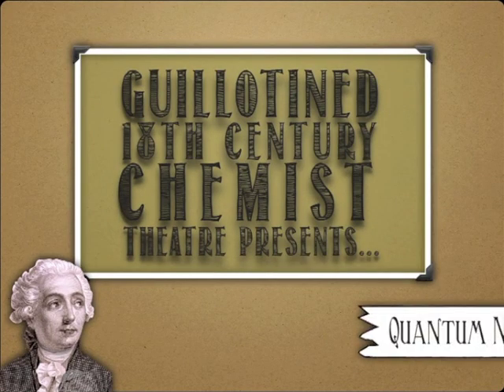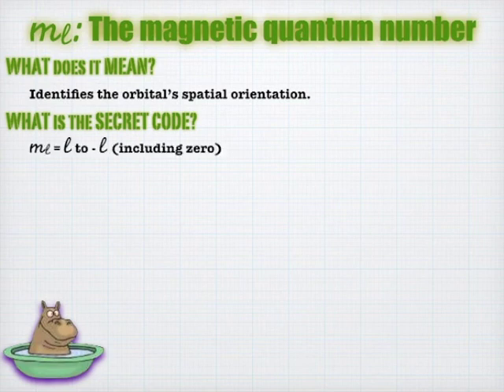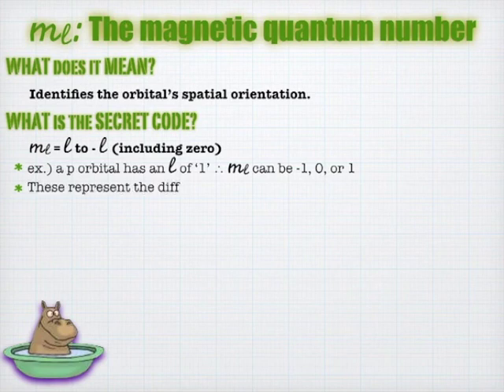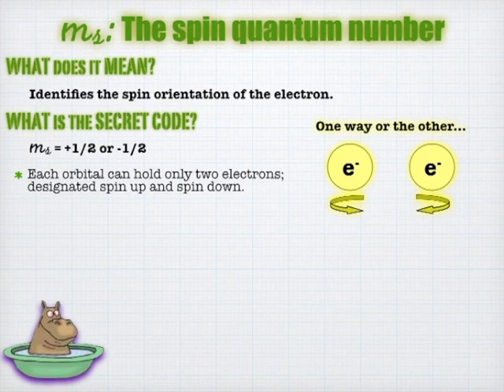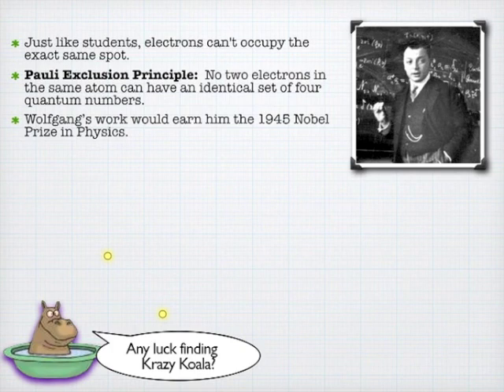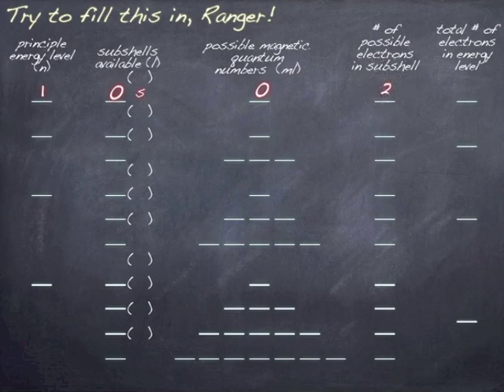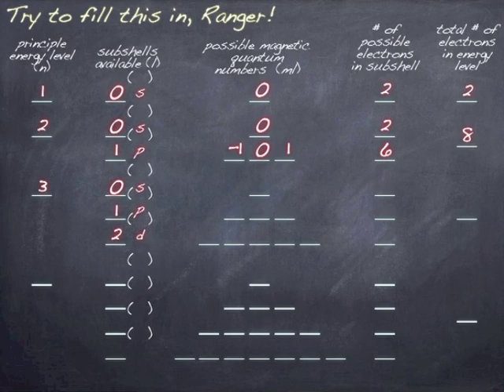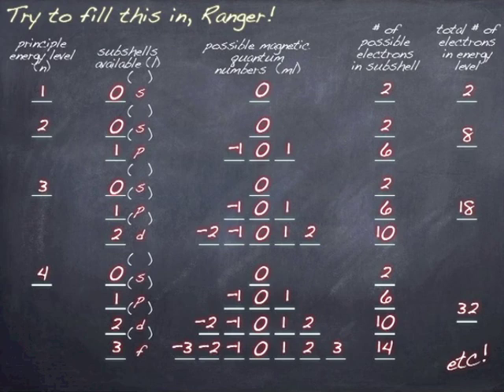Modern Atomic Theory: Quantum Numbers, Part 2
So we are exploring how to find where electrons live. That address is called its quantum numbers. There are four parts of a quantum address and in this video we'll cover the last two- the magnetic and spin quantum numbers. I'll throw in some Wolfgang Pauli for free.